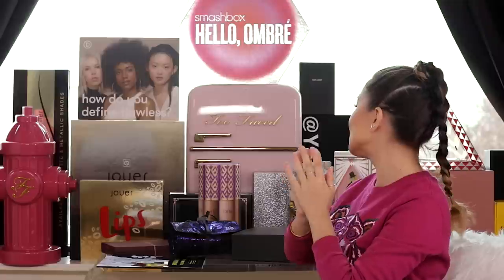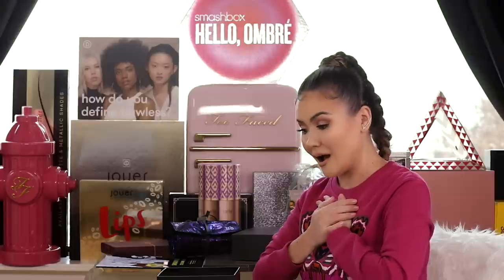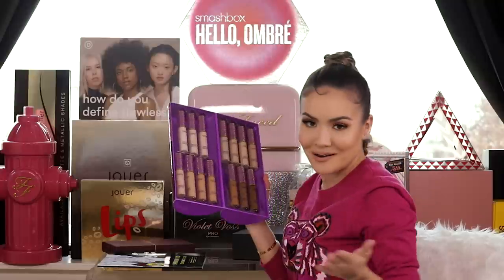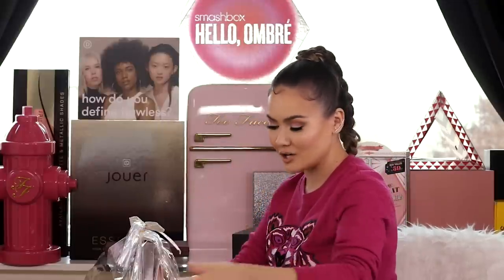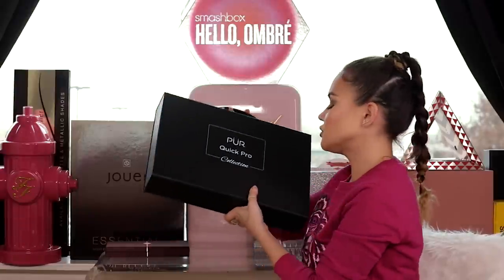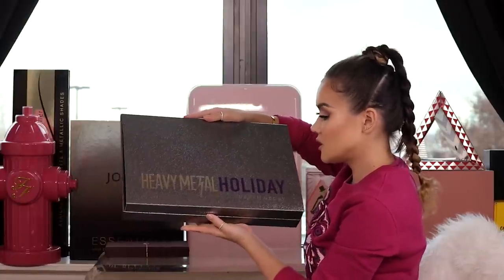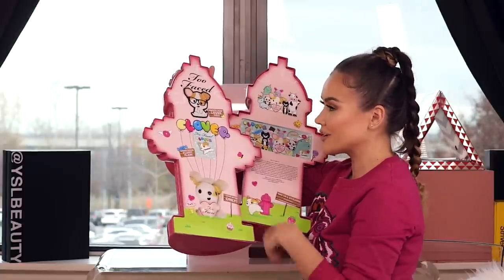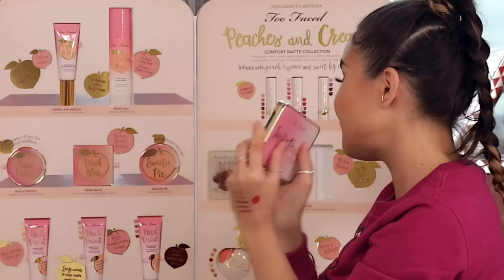MAKEUP HAUL | PR UNBOXING | HUGE MAKEUP GIVEAWAY | Maryam Maquillage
Hey guys! It’s that time again! I’m doing a huge makeup haul / PR unboxing  + a MASSIVE MAKEUP GIVEAWAY and it's worldwide! What's the point of showing you all this PR if I can’t share some of this free makeup with you?! Official rules are below, good luck!

🎁PRIZE A:
• Too Faced entire Peaches & Cream PR bundle (all shades of foundation), Just Peachy Mattes palette, blushes, powders, primer, (basically everything in the fridge box + the fridge)
• PUR cosmetics entire holiday collection + holographic masks, highlighter palette, lip kits, glitters, etc.
• PUR Cosmetics My Little Pony palette
• Becca Cosmetics Aprés Ski eyeshadow palette
• my Pixi collab collection include Strobe & Bronze palette, Strobe & Sculpt palette & brush

🎁PRIZE B:
• Urban Decay Heavy Metals PR bundle including the heavy metals eyeshadow palette lip palette + original & new glitter liners extension shades
• Tarte Shape Tape PR bundle (all shades!)
• Benefit blockbuster brow set (shade 5)
• Charlotte Tilbury Hollywood Lips PR bundle (all shades) + contour wands & brush
• Becca Aprés Ski highlighter palette

GIVEAWAY starts on November 18 and ends 1 week from today. Winner will be announced in the description of my next week’s YouTube video (turn those notifications on!). ✨

FTC: This contest is in no way sponsored, administered, or associated with YouTube or Instagram.

GOOD LUCK! Happy Makeup-ing!